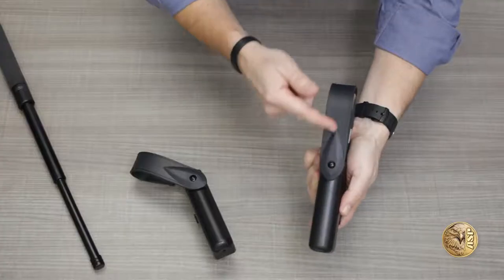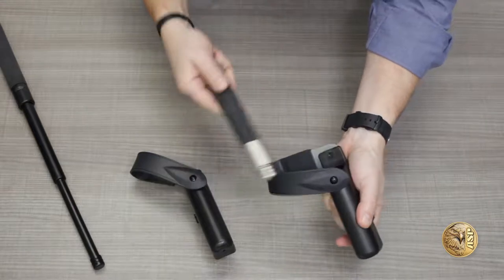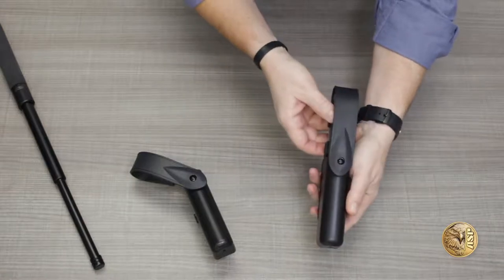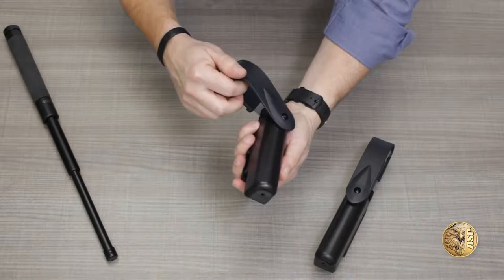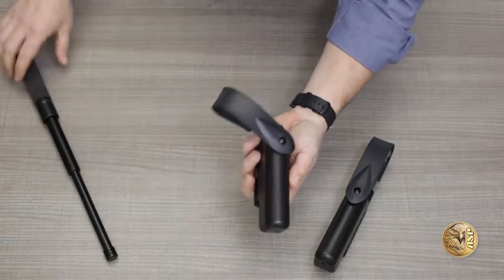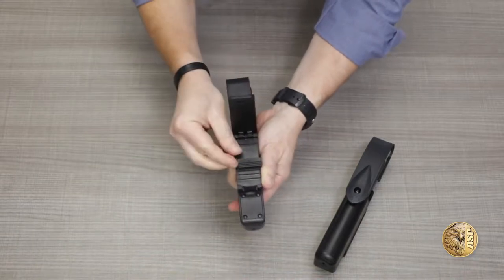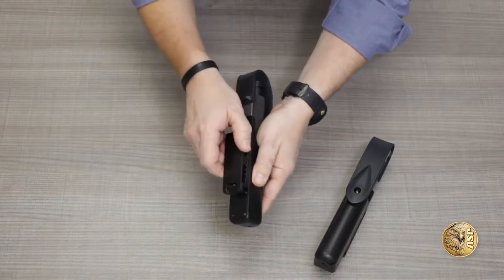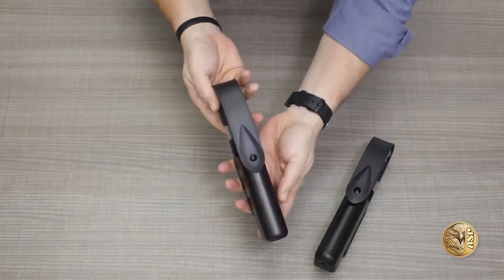ASP Talon Revolution Baton Scabbard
Much like an advanced retention firearm holster, the Revolution Scabbard-designed specifically for ASP Talon Batons-provides a high level of security without compromising rapid access.